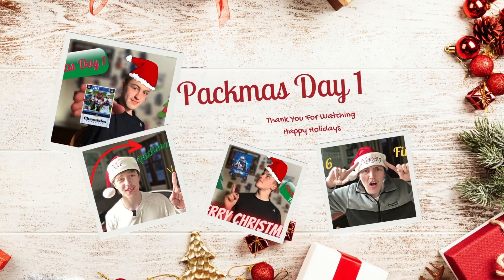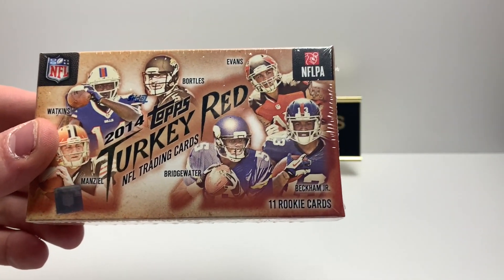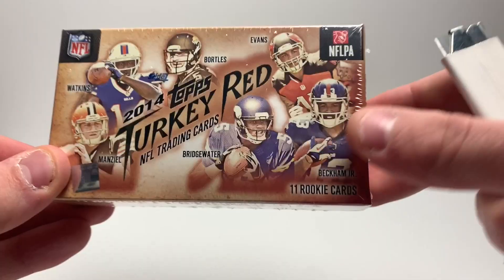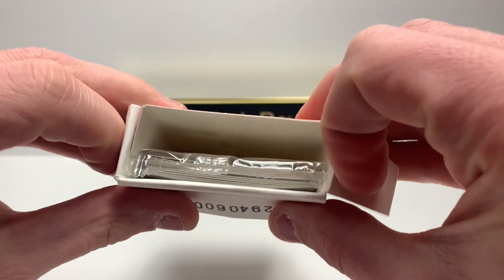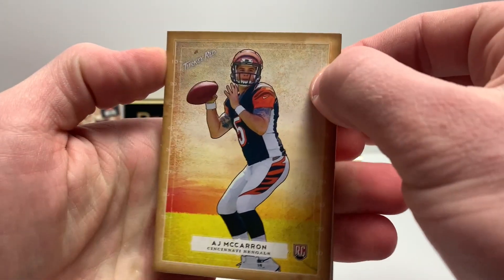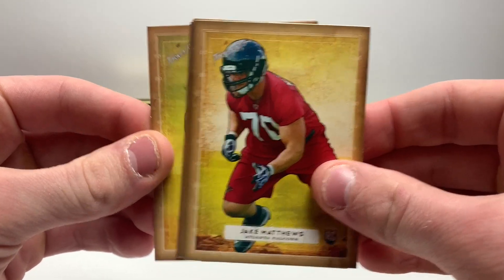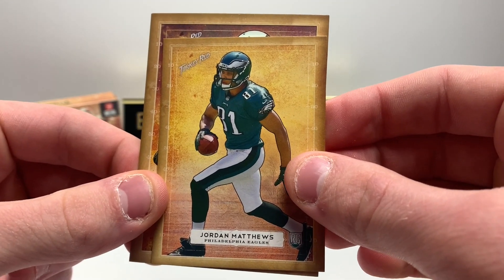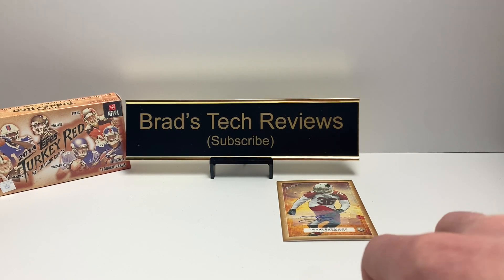Opening 2014 Topps Turkey Red: Packmas Day 1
Welcome to packmas day 1 where I open a box of 2014 Topps Turkey Red. In this box you get 1 rookie autograph!